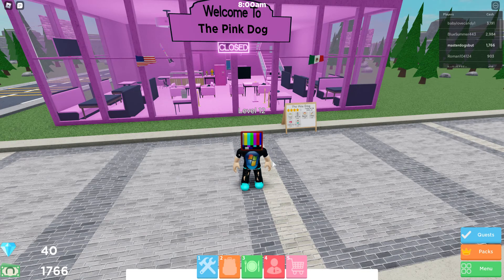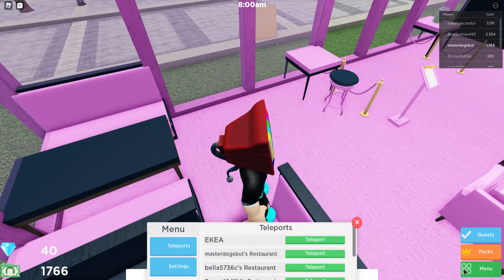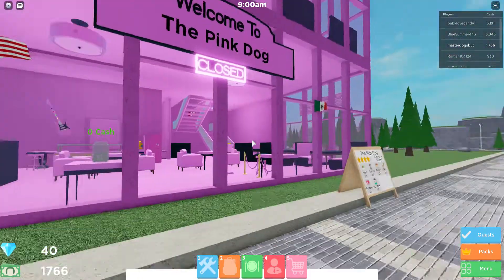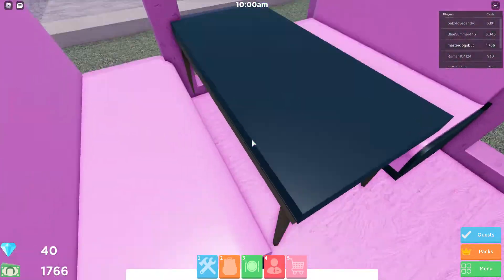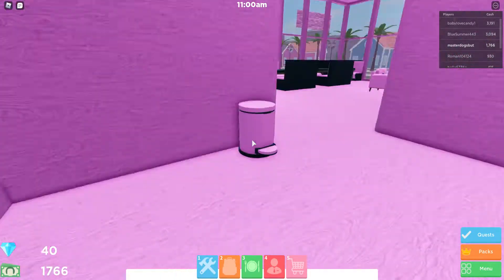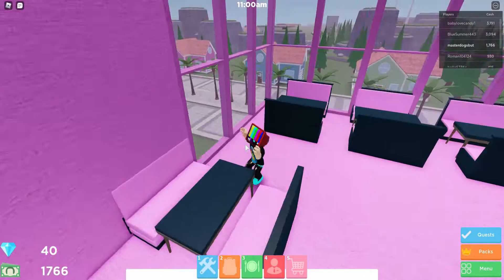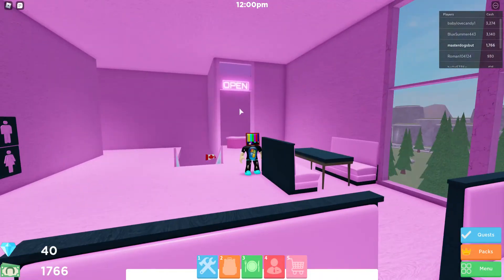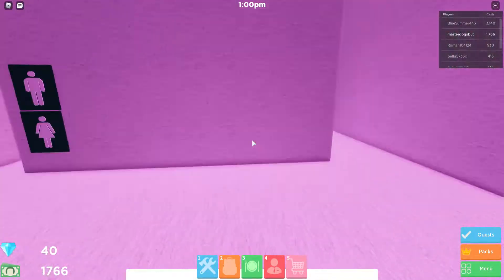Roblox Resturaunt Tycoon | Tour!